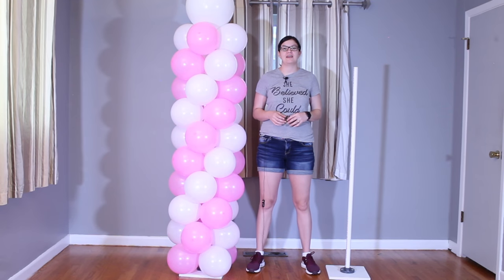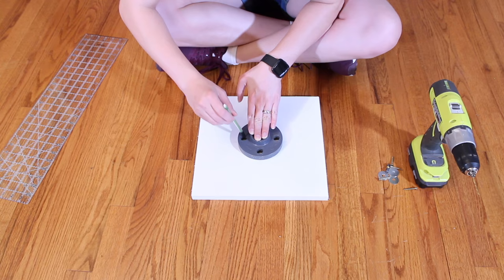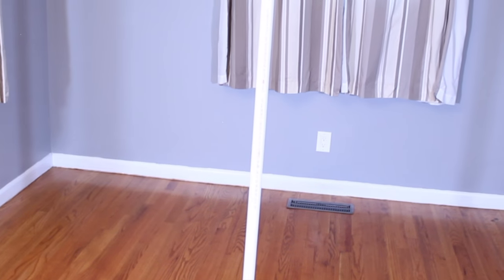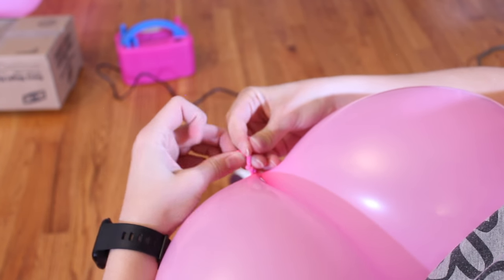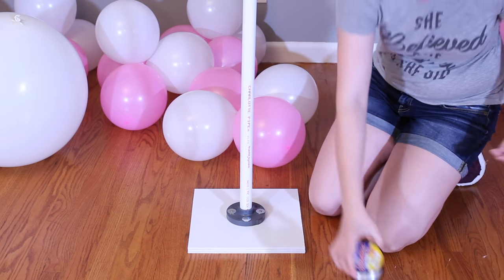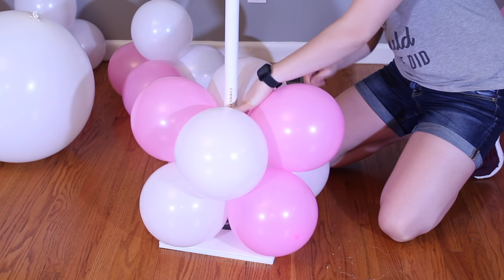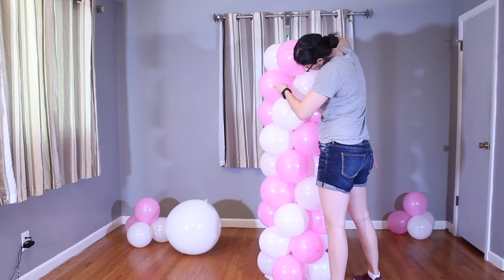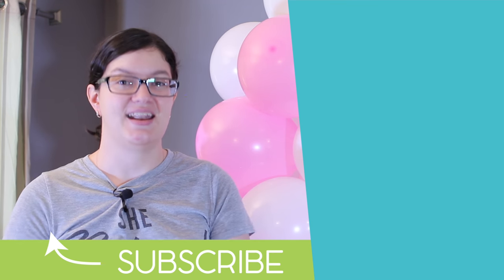DIY Balloon Pillar | How to make a Balloon Column Stand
Today I'm going to show you how to make a balloon pillar stand and a two color balloon pillar. All of the supplies are listed below.

Stand:
12 x12" 3/4" plywood square
1" PVC pipe flange
5' of 1" PVC pipe
4 - 1 1/4" wood screws
4 - 1 to 1/4" fender washers
white spray paint (optional)

1 - 36" balloon
1 - 2 x 60" balloon in coordinating color
Fishing line
Balloon Inflator (this is the one I have)
Scissors
Cardboard Box for sizing